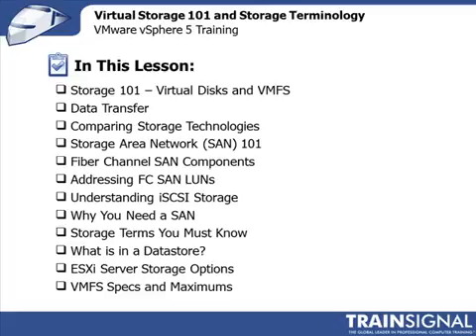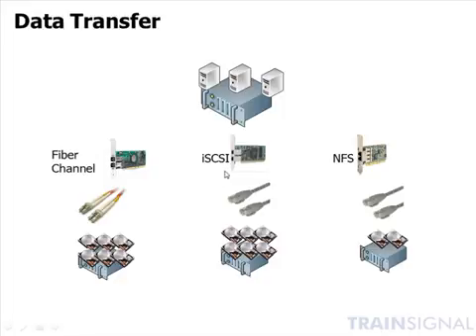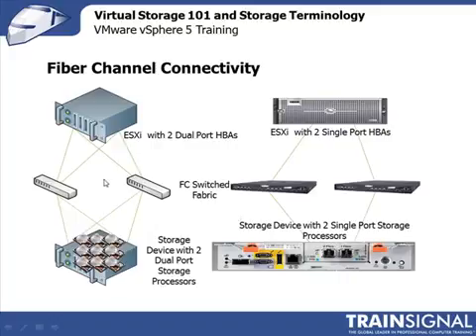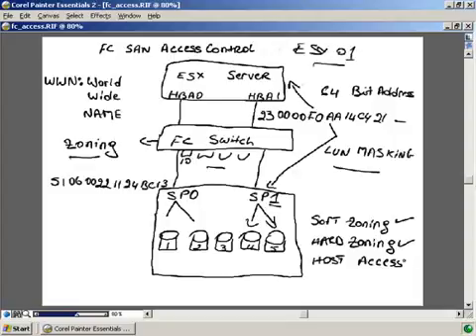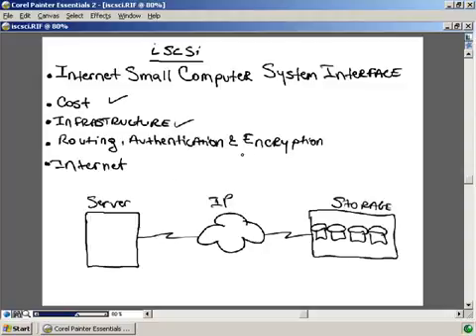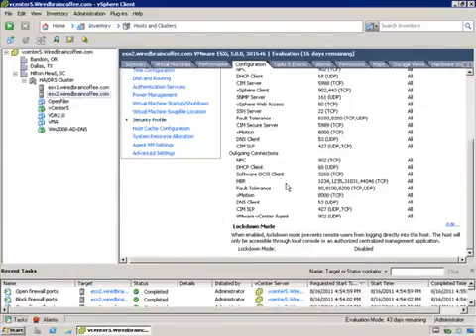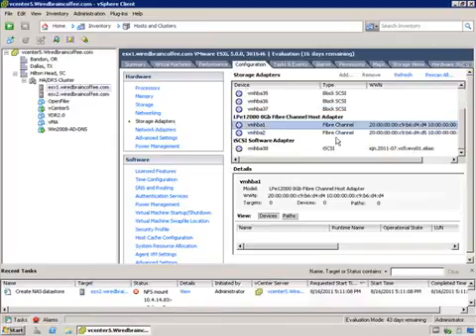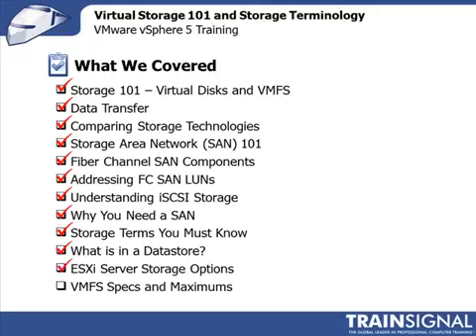Lesson 15 Virtual Storage 101 and Storage Terminology vmware vsphere